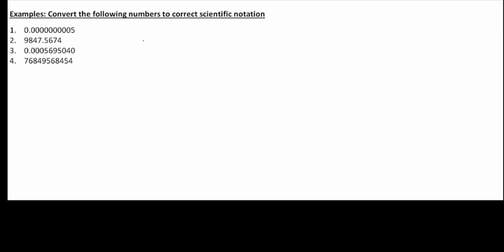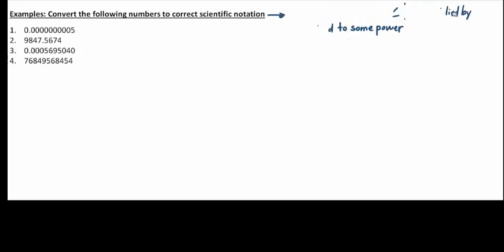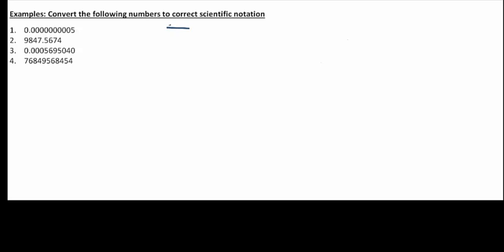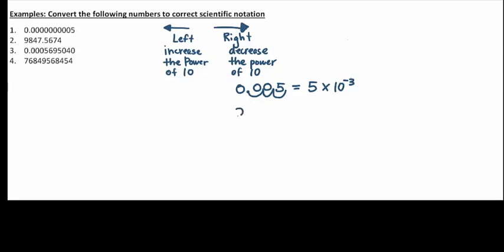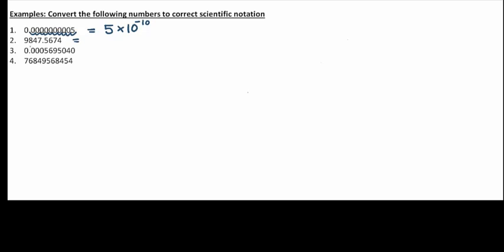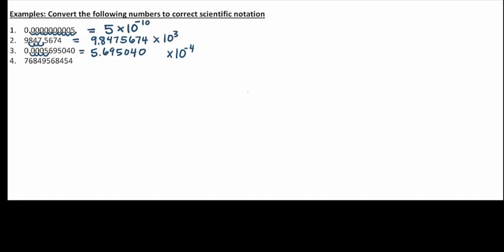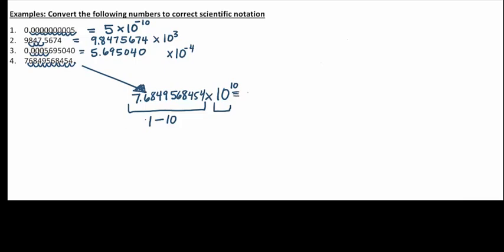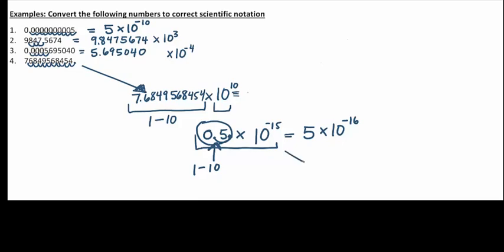Scientific Notation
Brief video of scientific notation